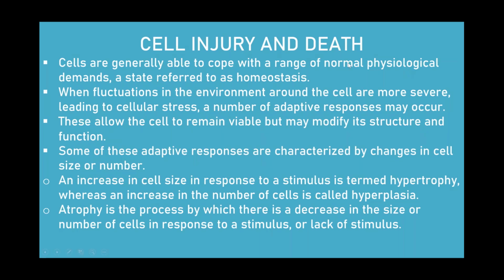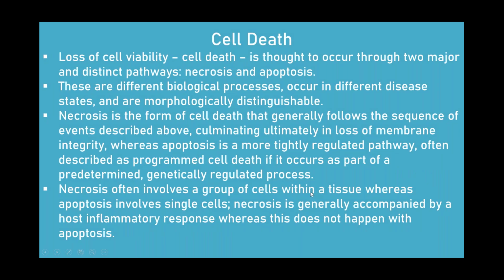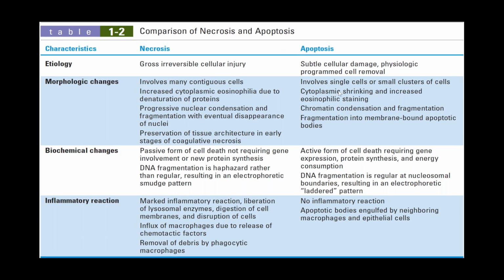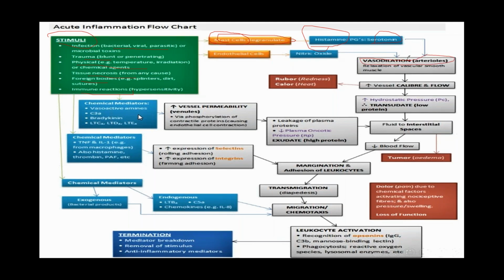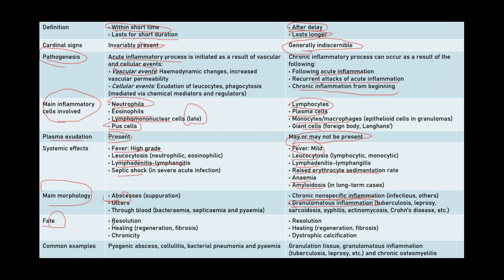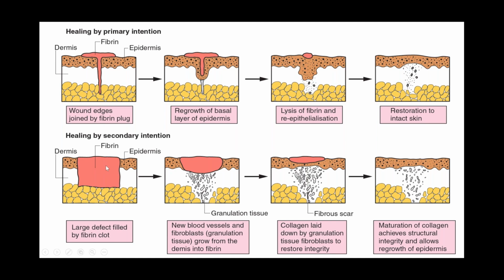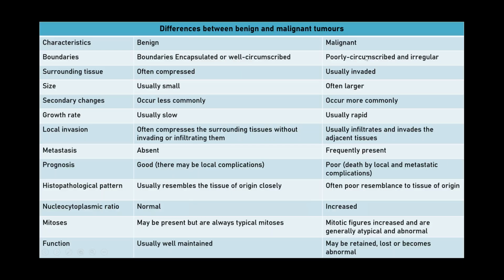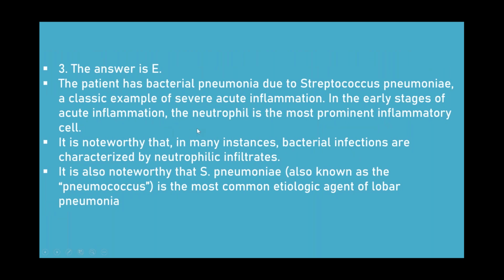GENERAL PATHOLOGY FOR MRCOG-1